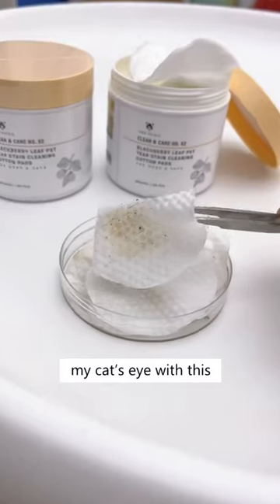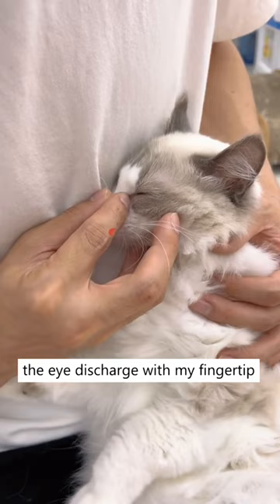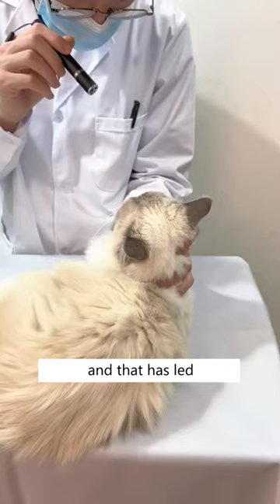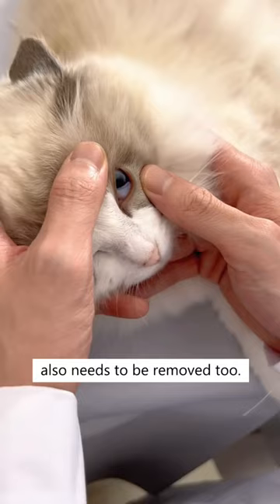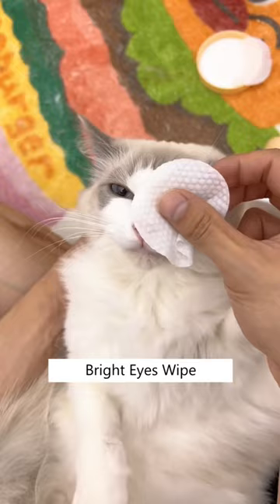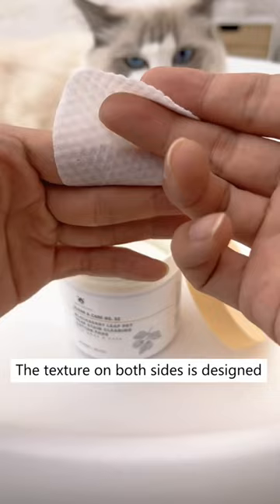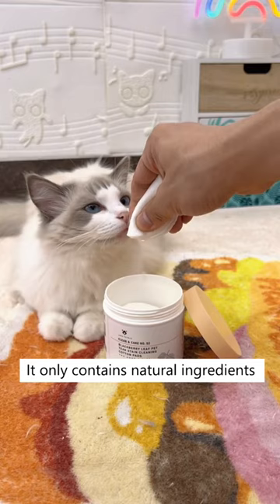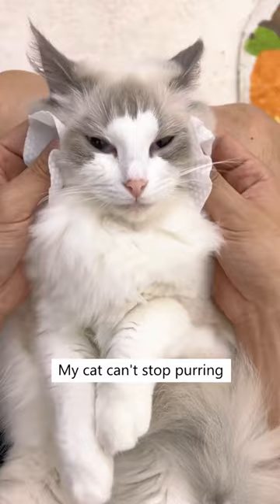No More Tears Stain On My Cat! 🙀👍